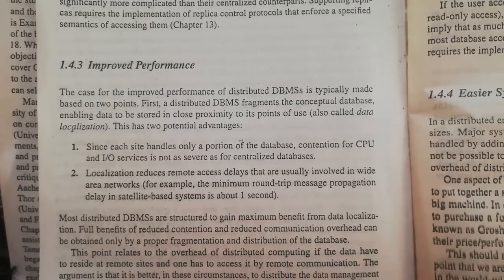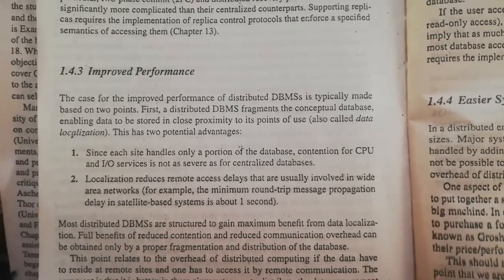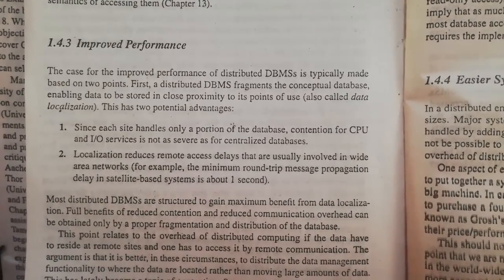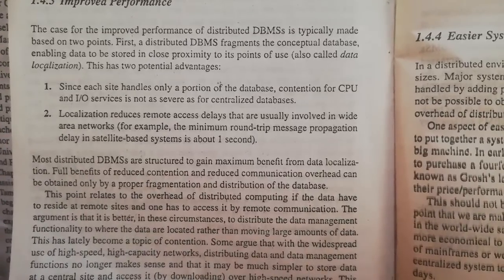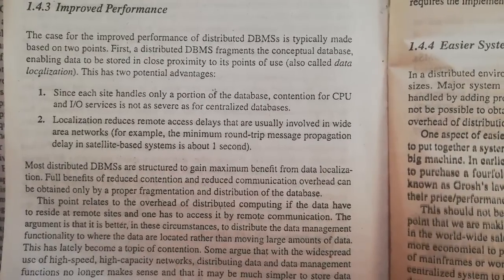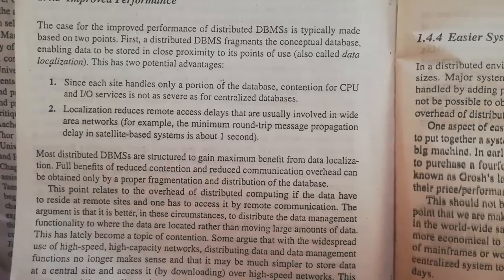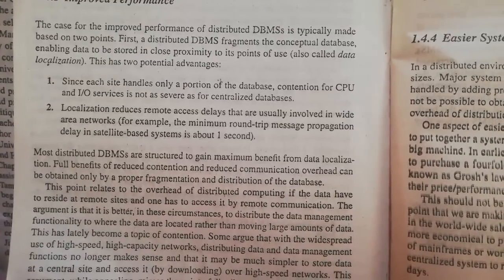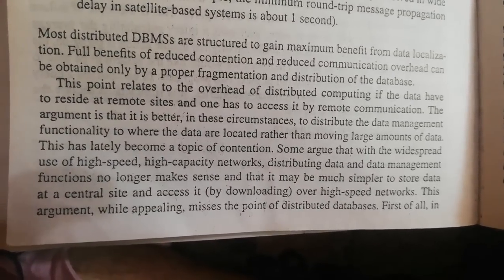What is Improved Performance and its advantages